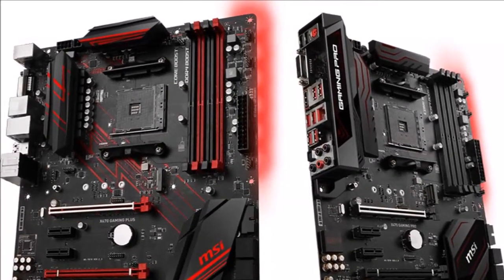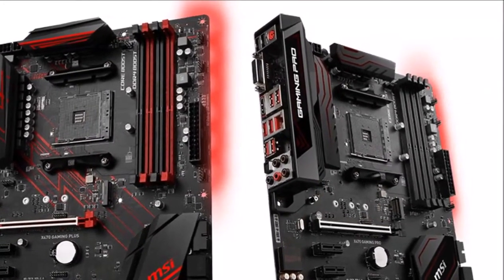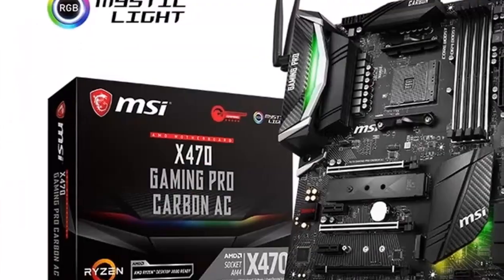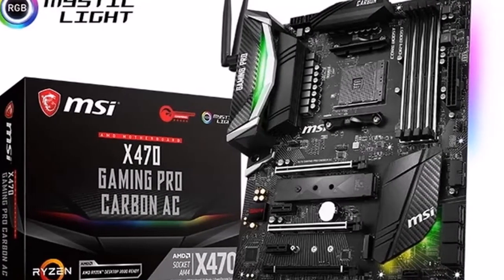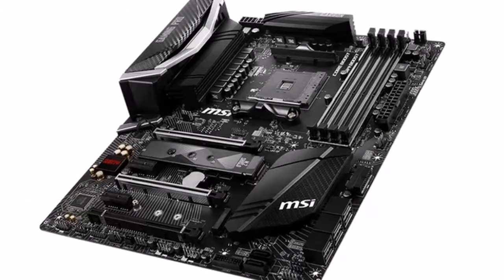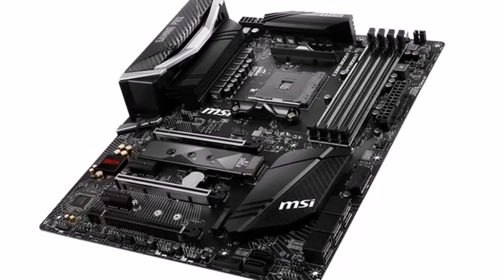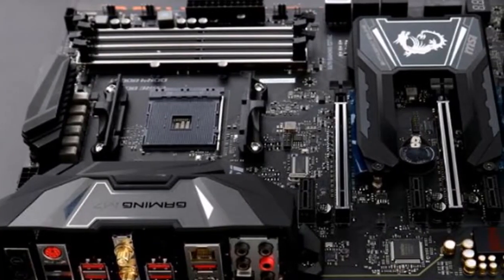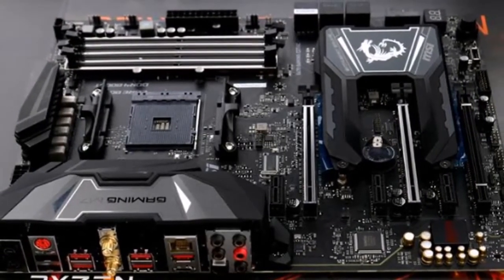BREAKING NEWS !!! MSI Announces its AMD X470 Motherboard Lineup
MSI Announces its AMD X470 Motherboard Lineup
MSI, the world-leading gaming motherboard brand, is pleased to announce the AMD X470 GAMING motherboards with the launch of AMD Ryzen 2nd generation desktop processors. Based on the new AM4 platform, MSI is going to provide our most iconic motherboards for enthusiastic gamers. X470 GAMING M7 AC will be on the top, together with our stylish X470 GAMING PRO CARBON AC and two mainstream gaming motherboards, X470 GAMING PLUS and X470 GAMING PRO. There's definitely a motherboard for every type of gamer.

In order to support the newest CPUs and conquer the temperatures that come with high performance, MSI X470 motherboards are built with even more premium power phases for enhanced cooling. With up to 15 premium power phases and digital power design, MSI GAMING motherboards provide ultimate performance for gamers.
.G. B. N.